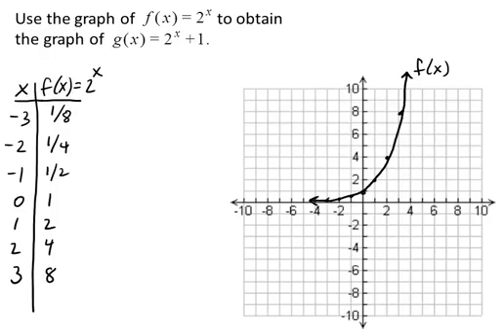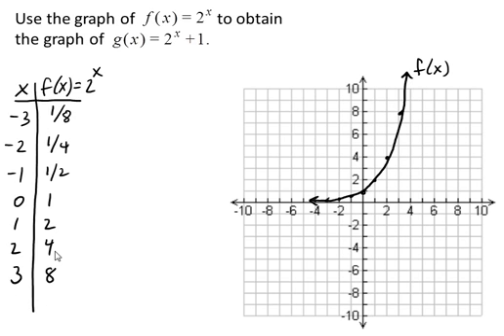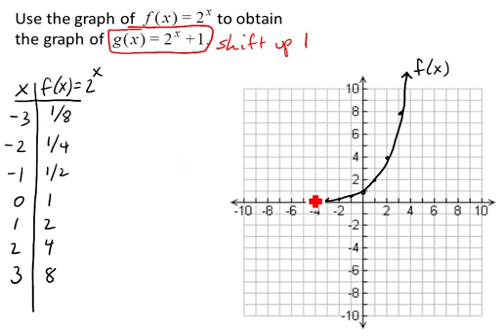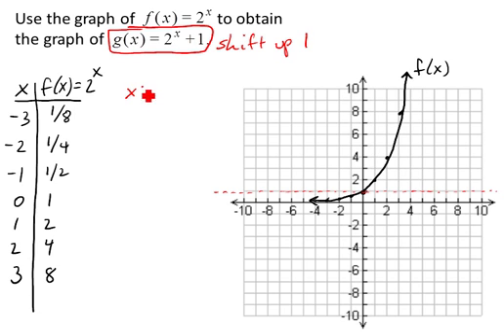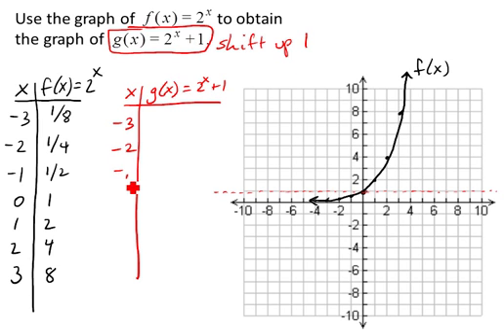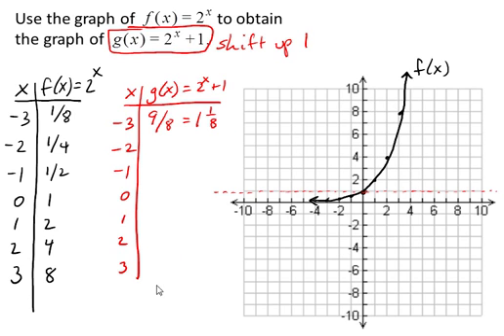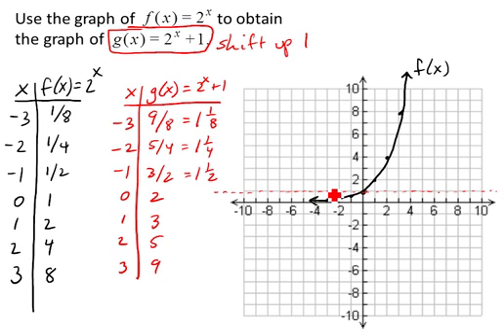Graph Exponential Functions Using Transformations